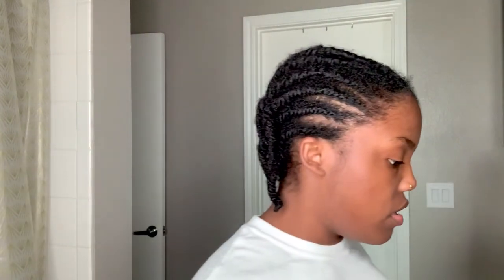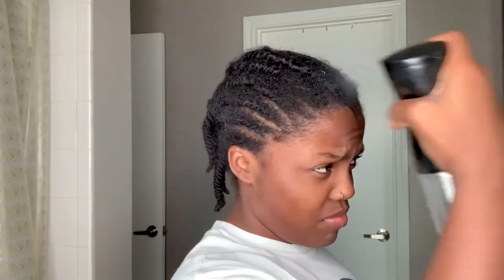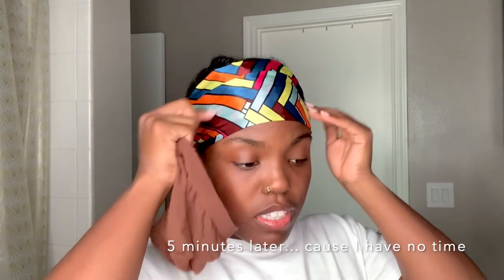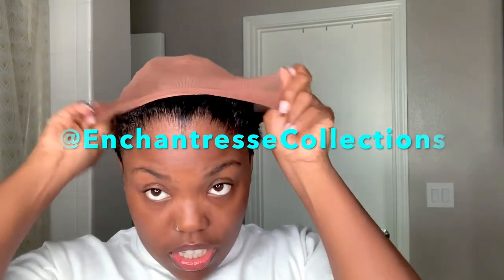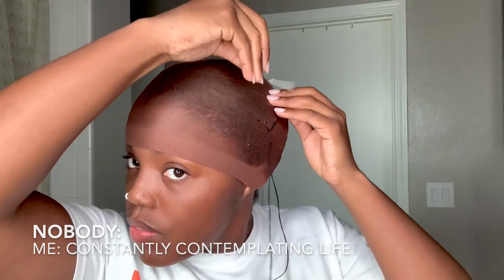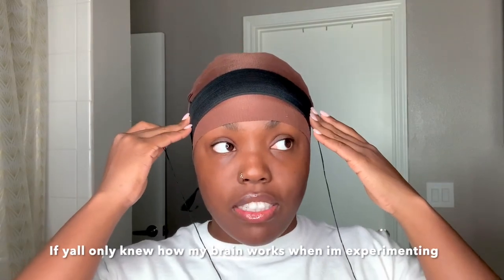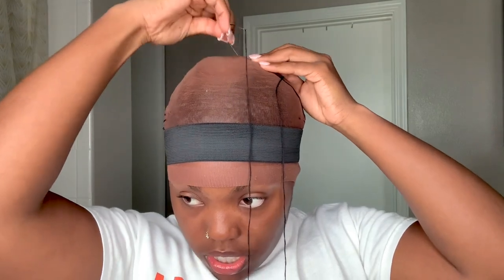How to Hide the Grids on lace wigs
Hello ladies and gents, this is my take on the bald cap method this is not a tutorial, I was just trying something new and decided to record it!

 If you would like to purchase a wig, my website is

Wig Stuff
Wig IG: @EnchantresseCollections